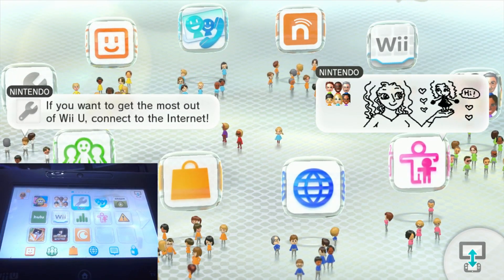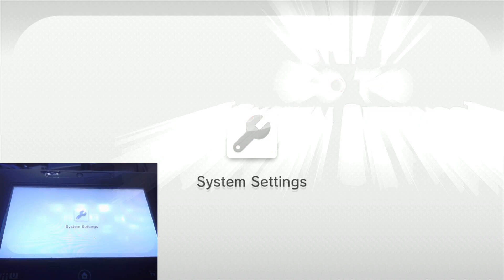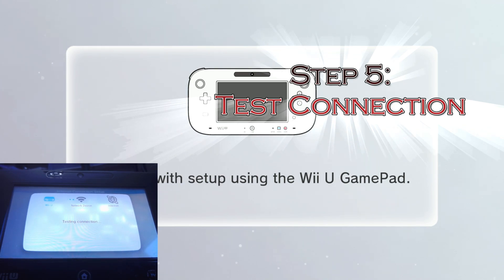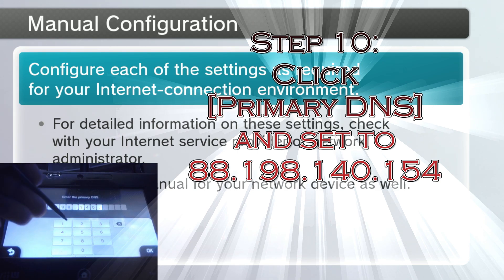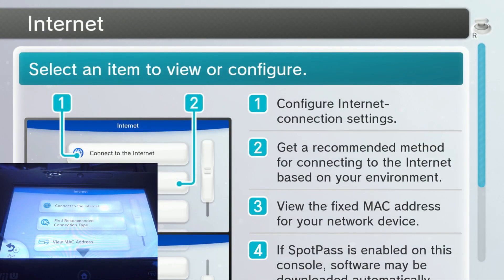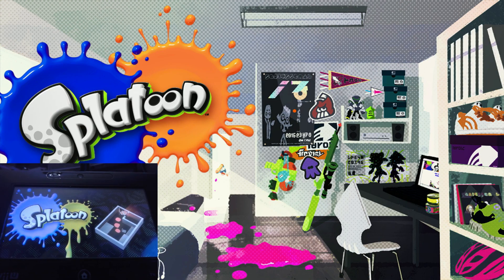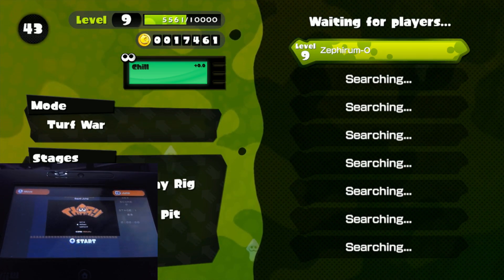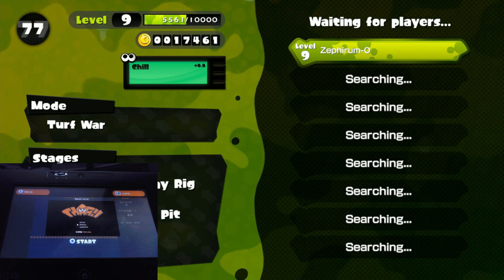[Tutorial] How to Set Up Wii U to Play Splatoon 1 on Pretendo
A how-to for connecting your Wii U to the Pretendo network and play Splatoon 1, no homebrew needed!  You do need a new Nintendo Network ID (NNID), however.

The original Splatoon lives on!